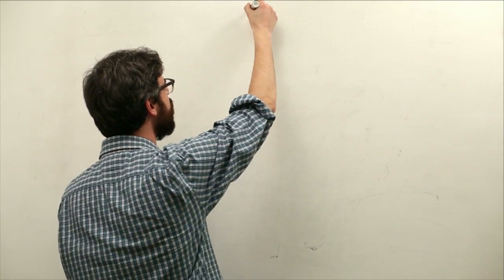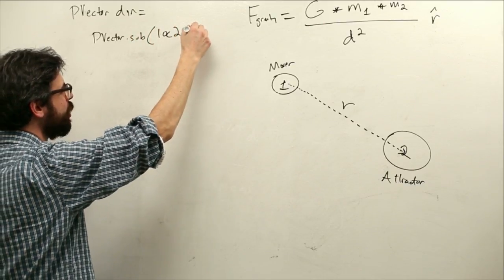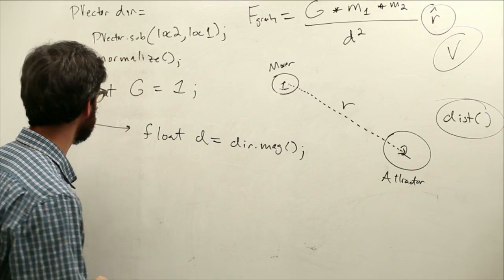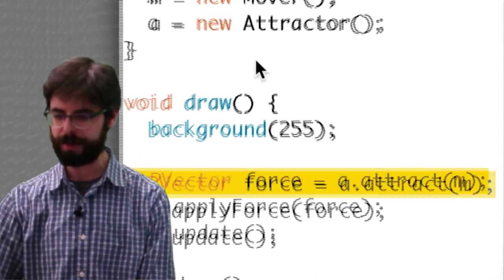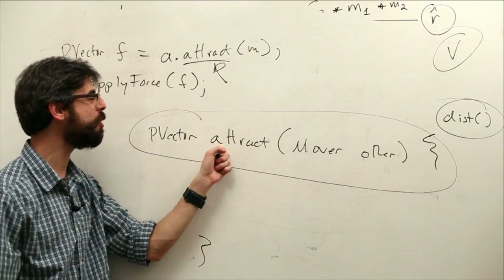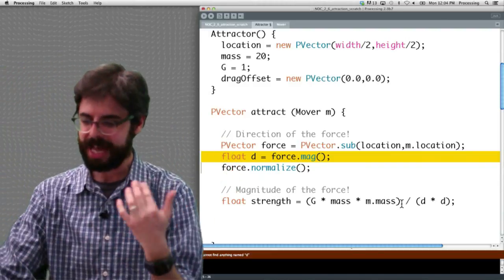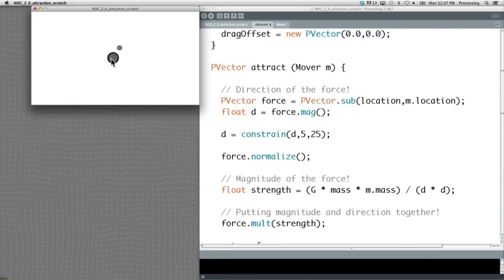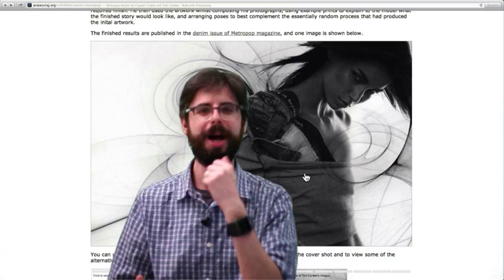2.6: Gravitational Attraction - The Nature of Code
Chapter: 2

This video covers attraction forces (modeled after gravity) between objects.